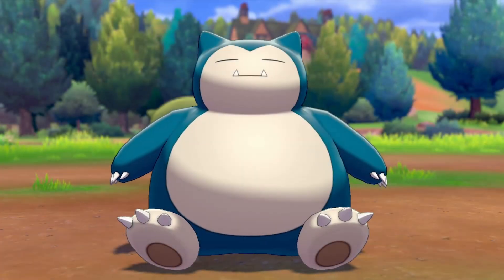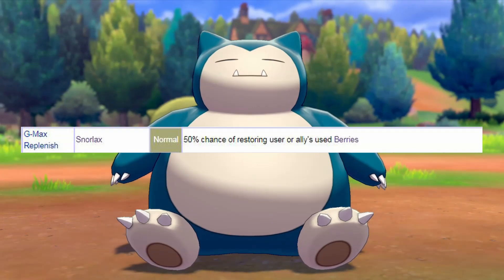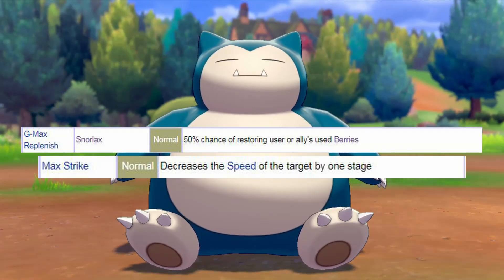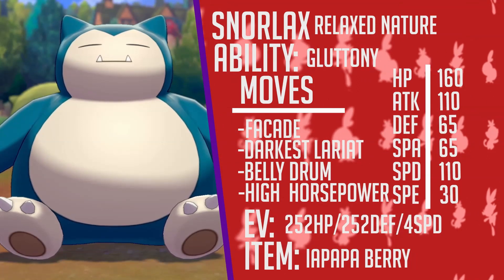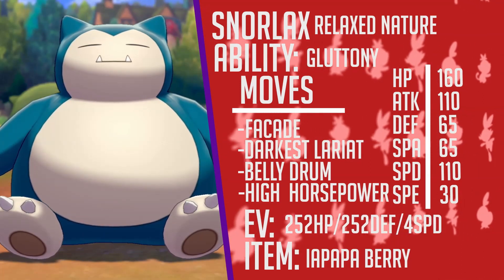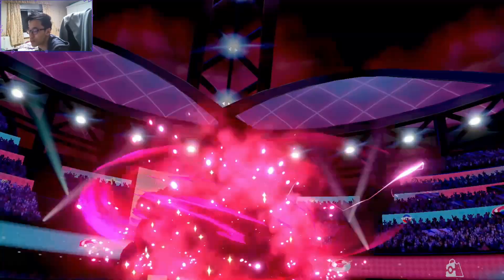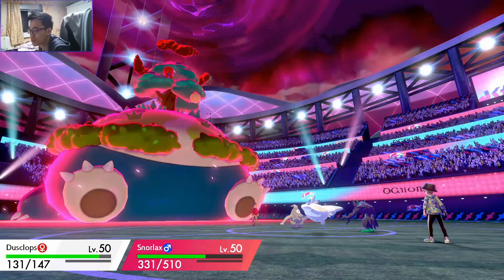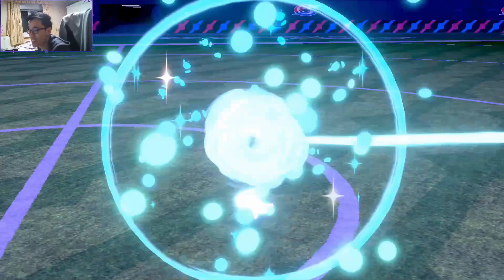Is it Worth using G-MAX Snorlax? in VGC 2020 Pokemon Sword/Shield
Find out in this episode if Gigantamax Snorlax is worth using in your ranked team and how to utilize it.

EPIC G-Max Snorlax SWEEP!? HOW TO WIN WITH Gigantamax Snorlax!?
GMAX Snorlax RENTAL TEAM POKEMON SWORD AND SHIELD!?
HOW TO USE G-MAX Snorlax POKEMON SWORD AND SHIELD!
Belly Drum TEAM POKEMON SWORD AND SHIELD!
Doubles TEAM STRATEGY Tips and Tricks VGC 2020 BATTLES!

Team Members:
Butterfree-GMAX
Dusclops
Cinderace
Vanilluxe
Slowpoke
Snorlax-GMAX

Pokemon Ranked VGC 2020 Gameplay
Pokemon Sword and Shield Tips and tricks
Pokemon VGC Double team strategy

GAME INFO
Name: Pokemon Sword and Shield
Developer: Game Freak
Publisher: The Pokemon Company, Nintendo
Platforms: Nintendo Switch
Release Date: November 15, 2019